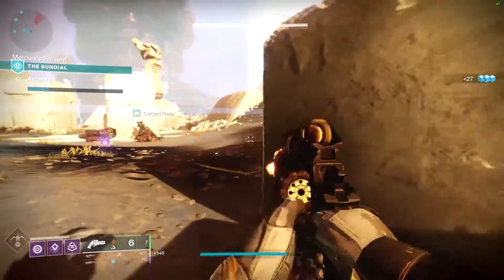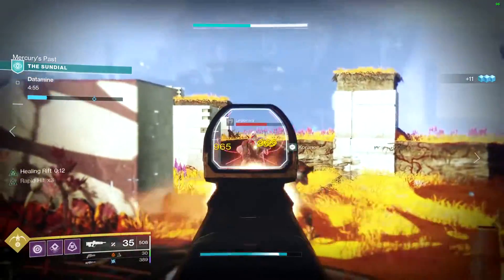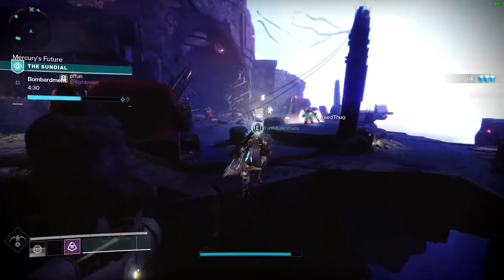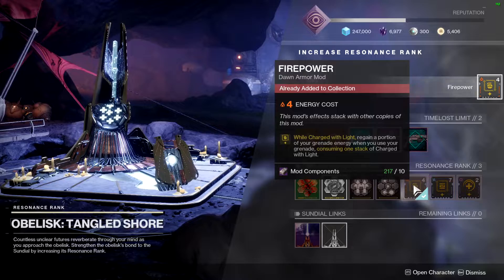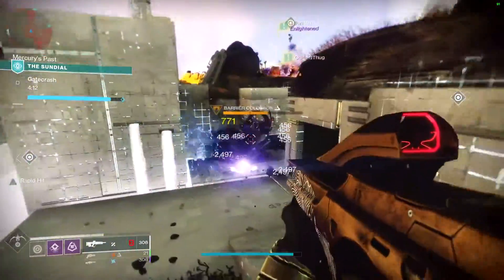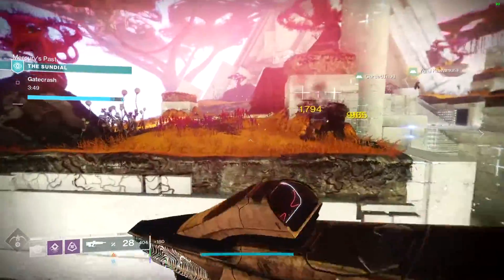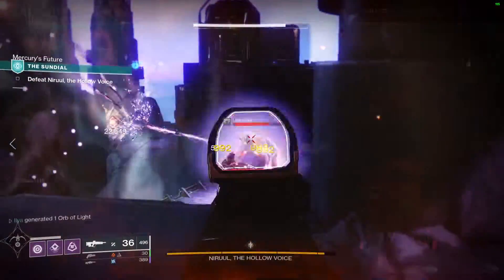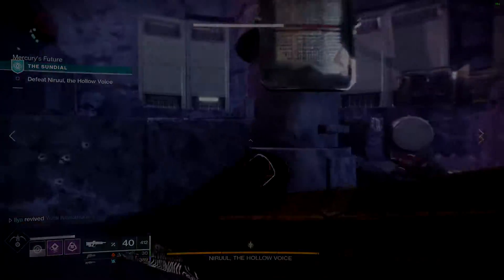Season of Dawn - Destiny 2